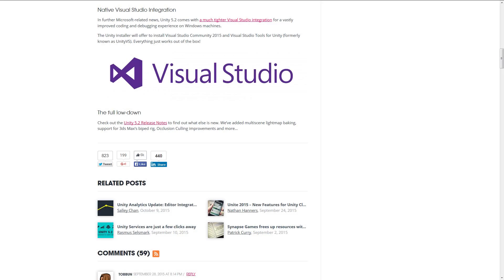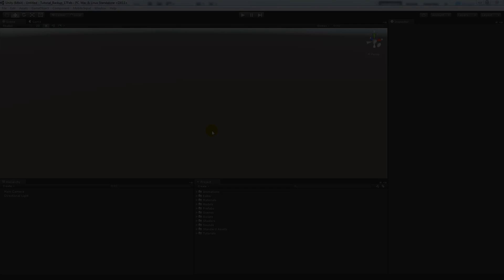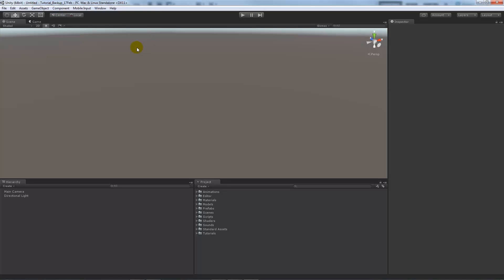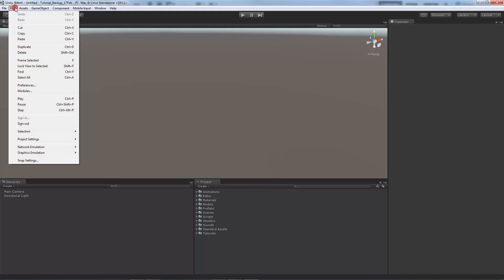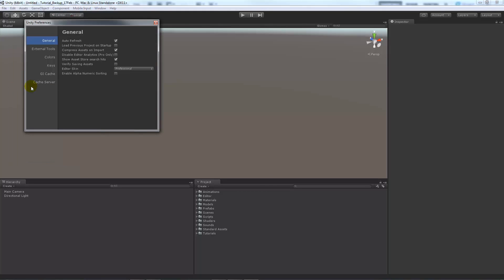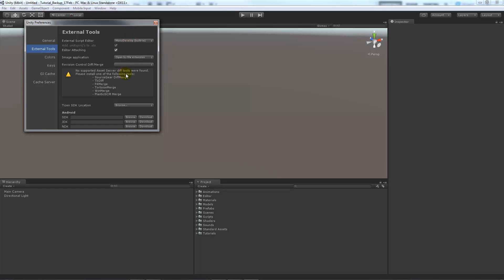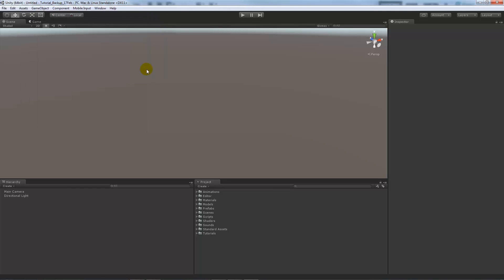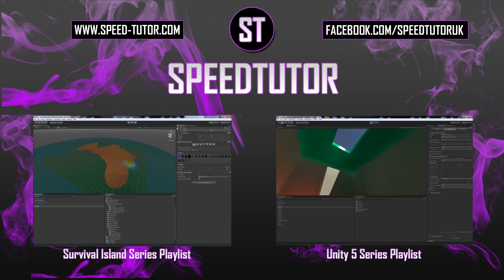Changing script editor in Unity 5.2+ - Visual Studio / MonoDevelop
In this Unity/VisualStudio tutorial I show you how to change your scripting editor!